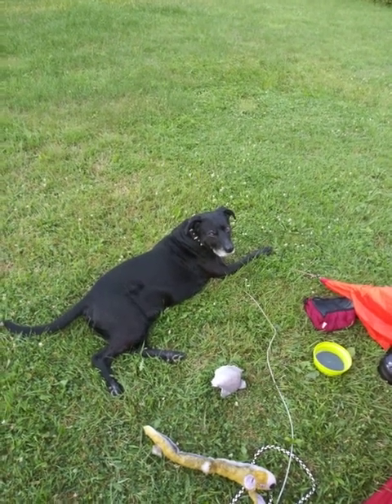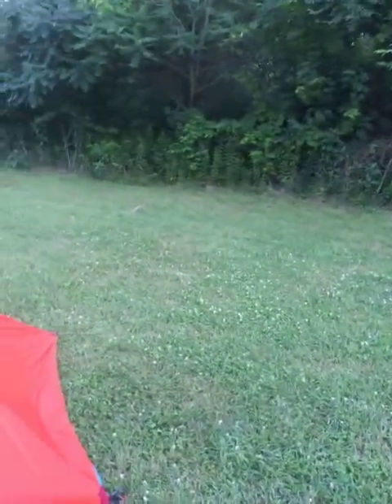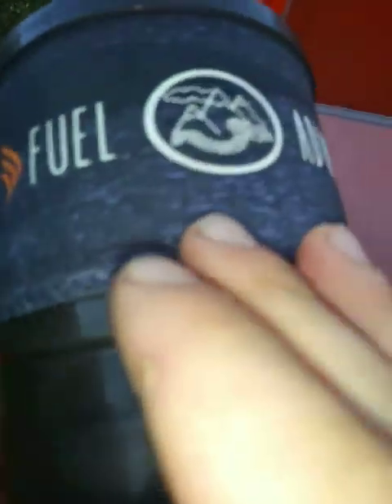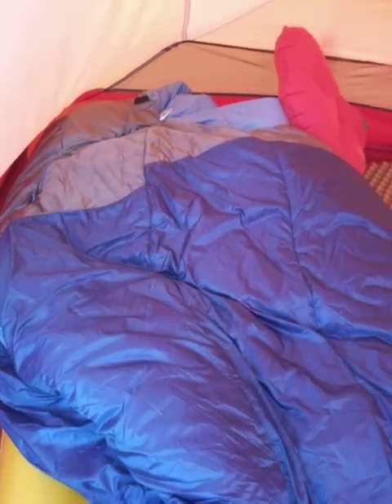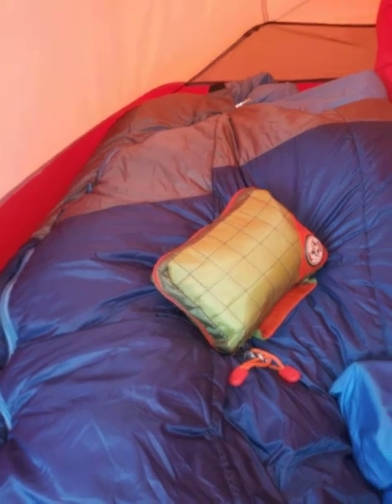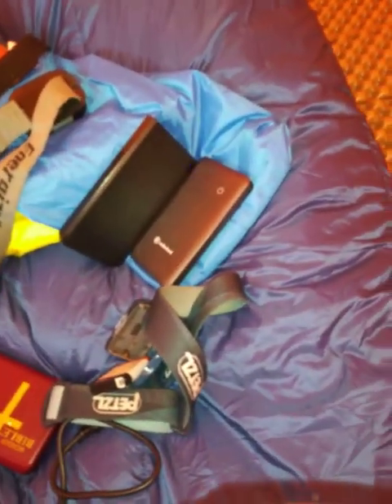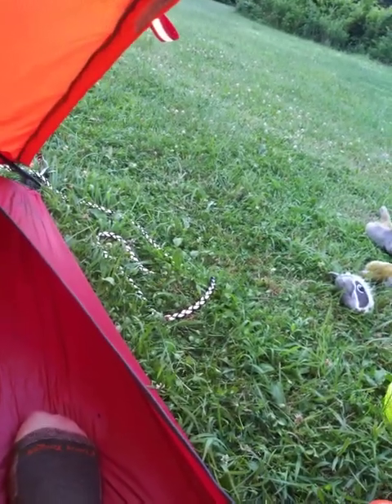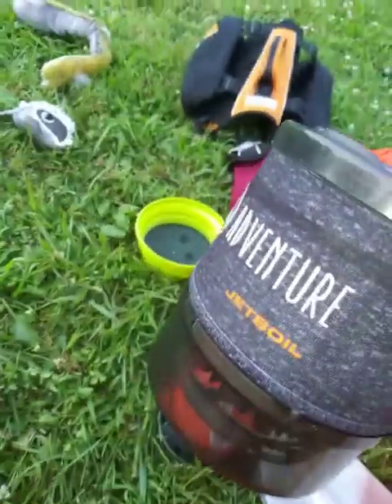AT gear list July 17, 2020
*MSR 4 season access 2 tent
*Osprey Volt 75L backpack
*NorthFace Cats Meow sleeping bag
*Big Agnus 20"x72" air pad
*Big Agnus air pillow
*jetBoil mini mo 1L pot/stove
*unbreakable plastic spork
*1st aid kit/hygene kit
*custom walking stick/fishing pole
*fishing reel/hooks
*audio bible
*power bank x2 walmart
*Petzl rechargable head lamp
*patagonia puffy jkt
*noth face hoody
*patagonia long sleeve shirt
*patagonia t shirt
*patagonia conertable pants
*obôz trail runner shoes
*darn tough socks x3pair
*walmart shorts
*walmart undies x2
*energizer head lamp (for dog)
*Thermarest Zlite foam pad (for dog)
*Kurgo saddlebags (for dog)
*sea to summit collapsable bowl (for dog)
*kurgo folding cloth bowl (for dog)
*1/2 wool childs blanket (for dog)
*winter jacket (for dog)